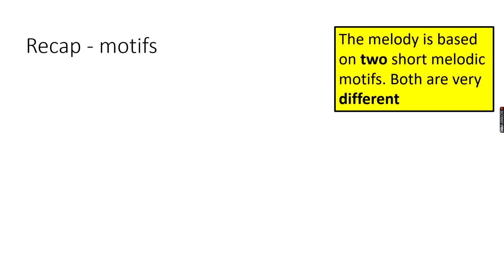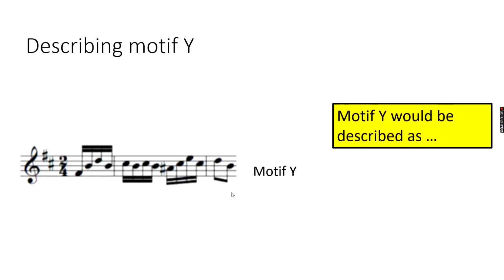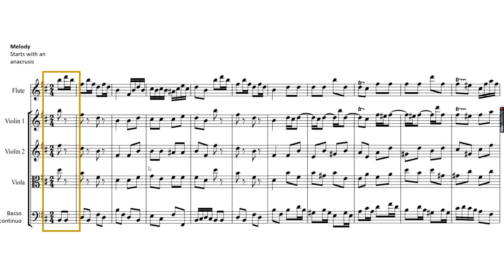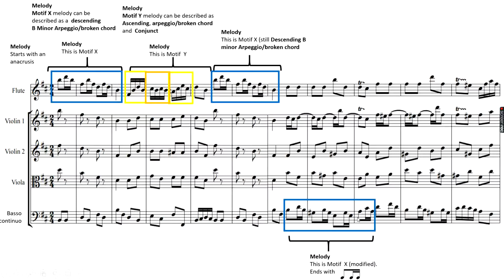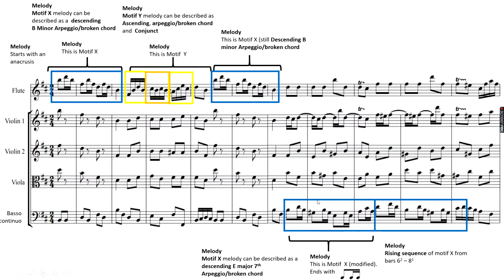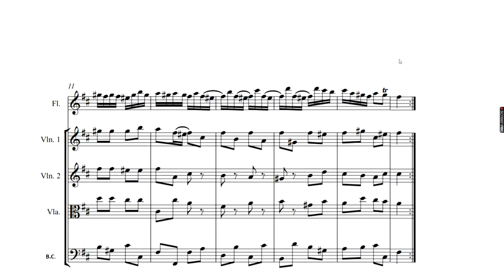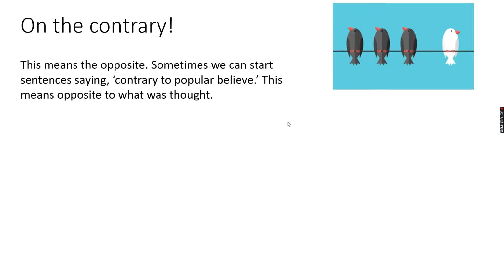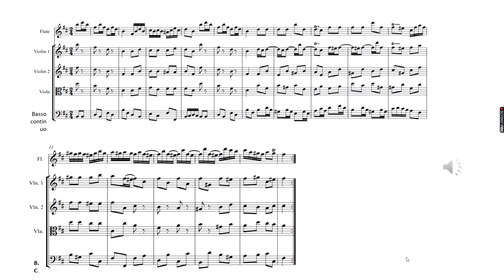Badinerie Analysis - Section A melody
Hello,

In this video we will analyse the melody of section A. We will be describing each melodic motif and also looking at the other melodic devices Bach has used in this section.

(Set work for EDUQAS GCSE).

Please click the link below for an annotated score